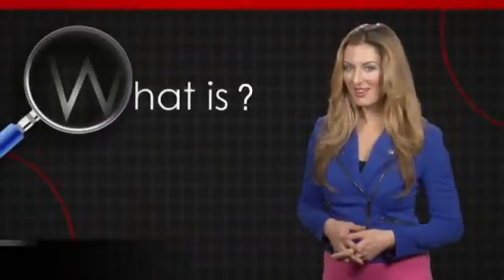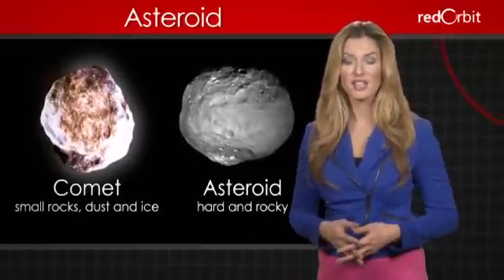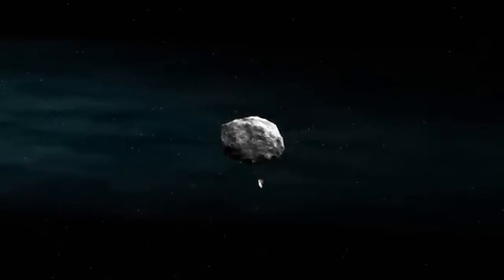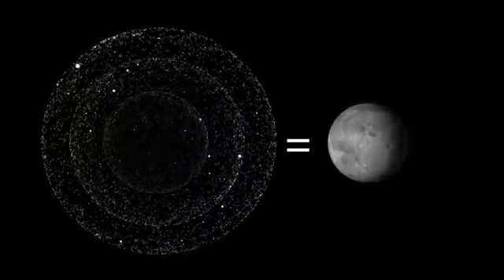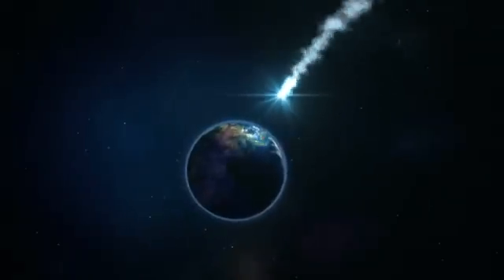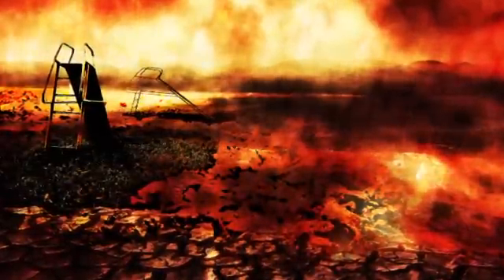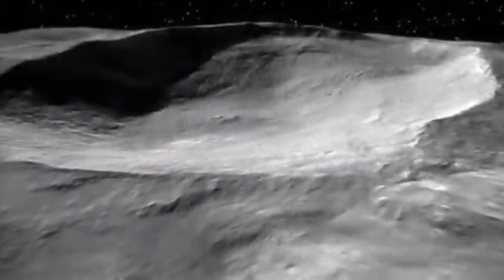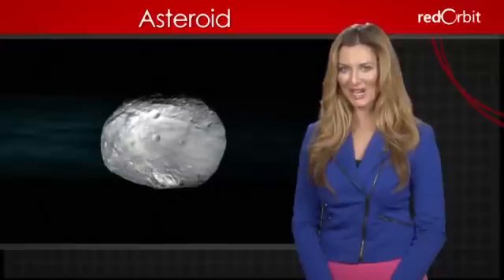What Is An Asteroid?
Hi, I'm Emerald Robinson. In this "What Is" video we're going to take a closer look at asteroids.

Asteroids are small planetary objects orbiting the sun. Their hard, rocky bodies differentiate them from comets, which are made of small rocks, dust and ice. Asteroids range in size from a few meters across to objects large enough to trap smaller asteroids in their gravitational pull, like moons orbiting a planet.

Asteroids lack the gravitational force needed to round out like planets, so most are irregularly shaped. They have no atmospheres and are not geologically active. Hundreds of thousands of asteroids exist in the solar system, most occupying an area between Mars and Jupiter called the asteroid belt. Despite their numbers, the combined mass of all solar system asteroids only equals the mass of the moon.

Asteroids that cross the Earth's orbit are called near-earth asteroids. Astronomers have discovered approximately 4,500 near-earth asteroids, including up to 1,000 with one-kilometer diameters. At least one asteroid with a 4 to 10 meter diameter hits the earth every year.

Impacts with large asteroids have triggered planet-wide extinction events several times in the Earth's past. The last mass extinction event wiped out the dinosaurs. A similar cataclysm could seriously test humanity's ability to survive, so astronomers track large asteroids capable of causing such impacts.

Going back to the beginning of the solar system, asteroid impacts helped grow planets, adding to a forming planet's mass while clearing its planetary orbit. An impact with an enormous asteroid as large as Mars ripped a chunk off the early Earth, creating the moon.

Asteroids have changed little since the beginning of the solar system, over 4.6 billion years ago. Their composition could teach us much about those early years. As for the future, rare minerals found on asteroids could provide raw materials for space exploration.

And that's the rock-hard truth about asteroids.